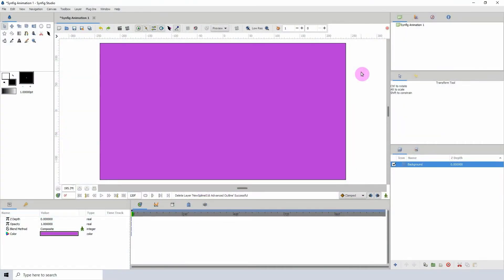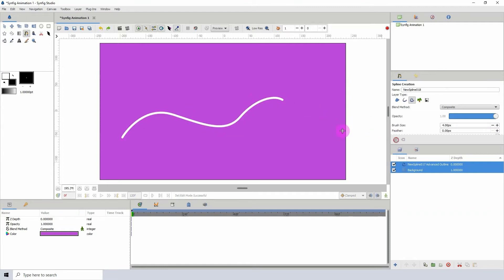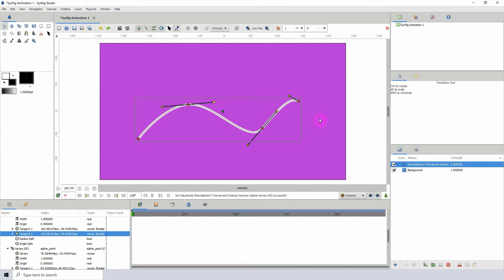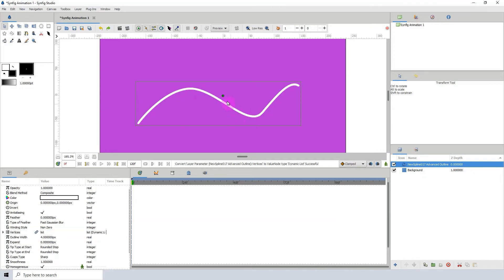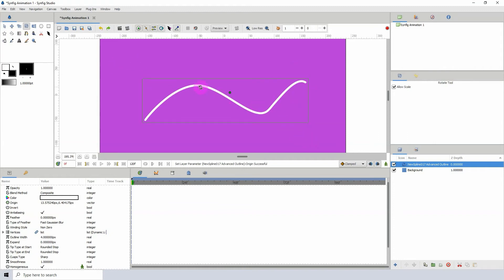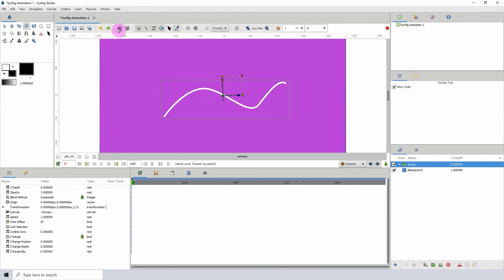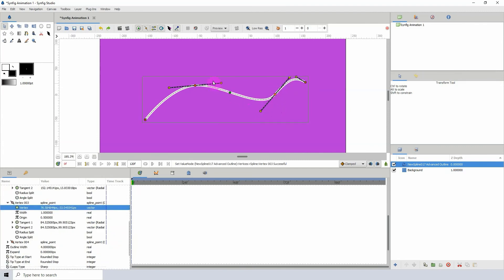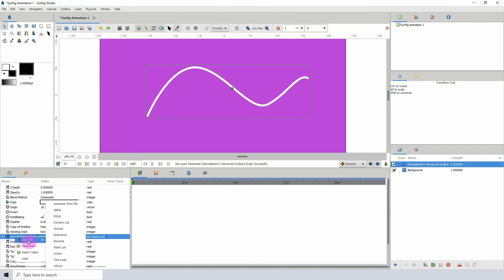Synfig for beginners: 95 - Converter Types (DYNAMIC LIST)